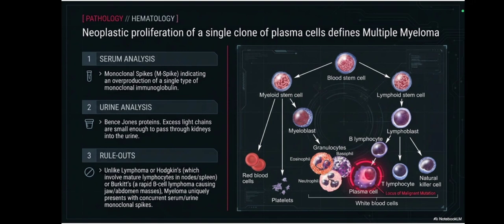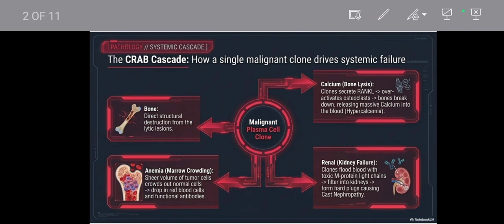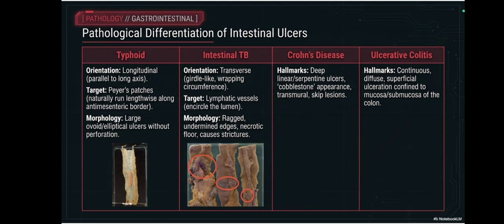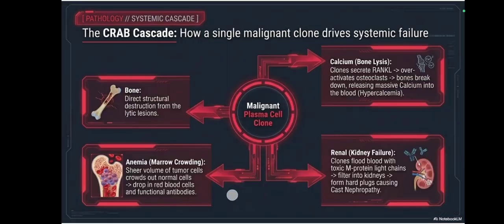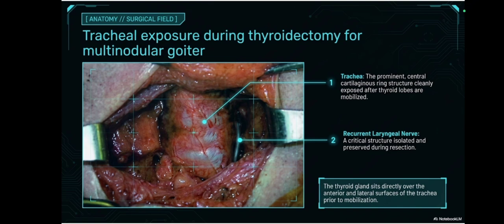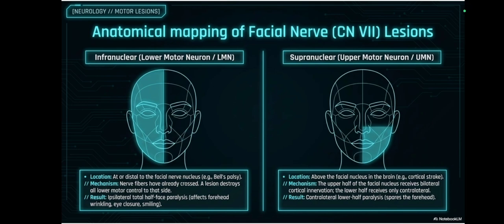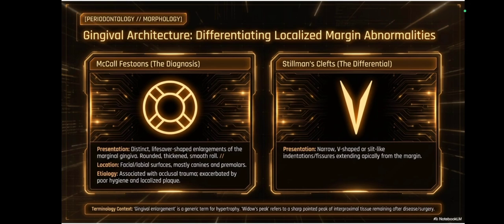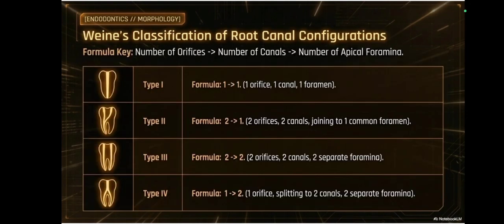NEET MDS Session 3